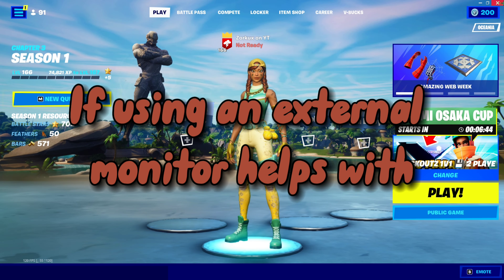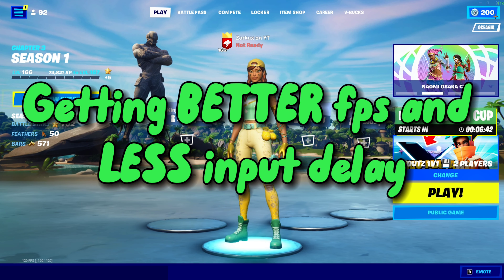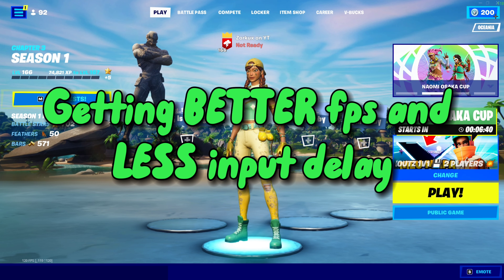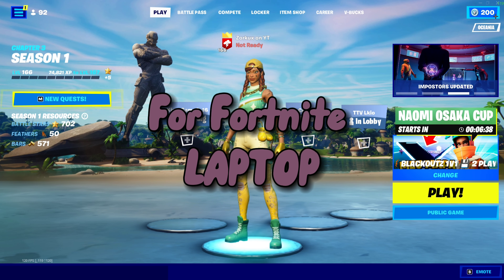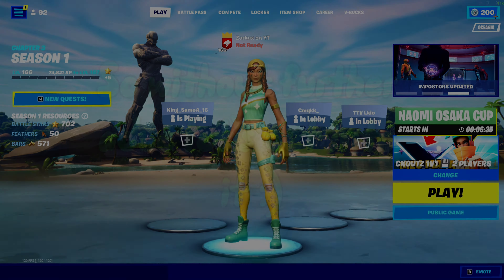How I doubled my fps in Fortnite on a laptop | asus fx505dt, gtx 1650, ryzen 5 3550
In this video I’ll be finding out of using an external monitor helps with fps in Fortnite, watch the video to find out!

Laptop specs:
Model: asus fx505dt
Gpu: Nvidia Gtx 1650
CPU: ryzen 5 3600
Ram: 16gb ddr4
storage: 500gb hhd
Screen: 1920x1080 120hz
Cost $1.8k nzd
( I got 2nd hand for $900 nzd )

Gets 120 fps in game mode if the time but drops a lot otherwise good laptop but amazing in creative, I recommend but if you can get a pc or a laptop with atleast a 2070

Acer Hellios
Asus TUF gaming laptop
Laptop Fortnite